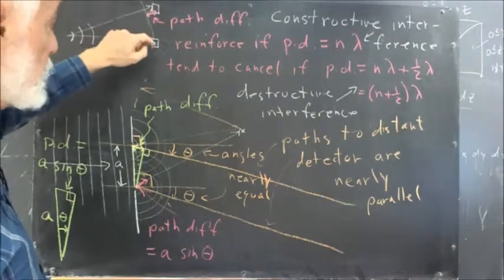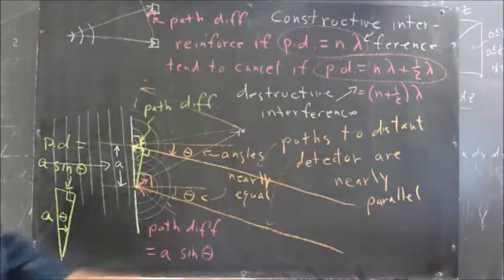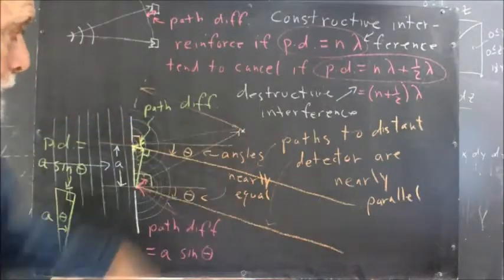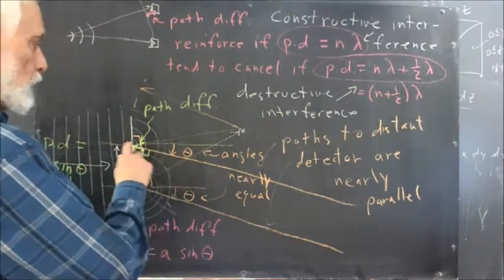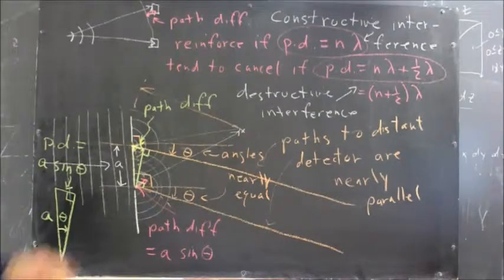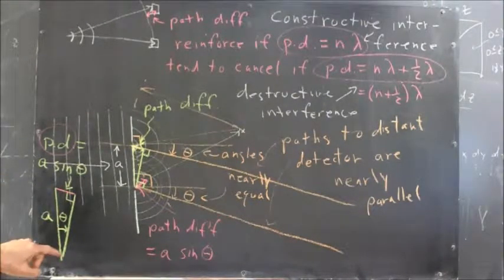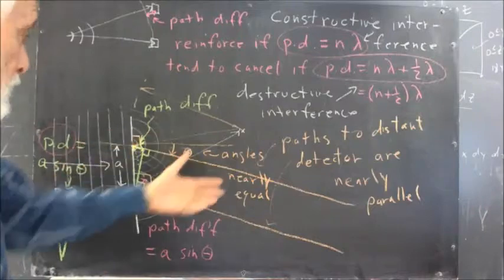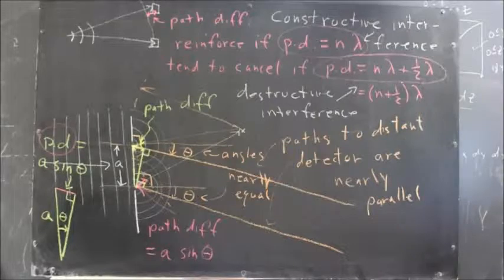232 082 constructive and destructive interference with two slits